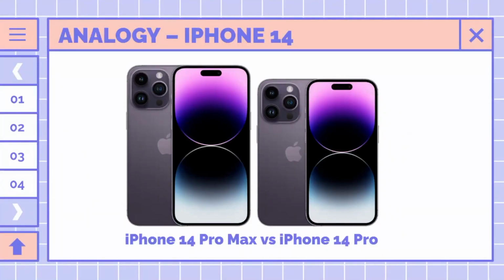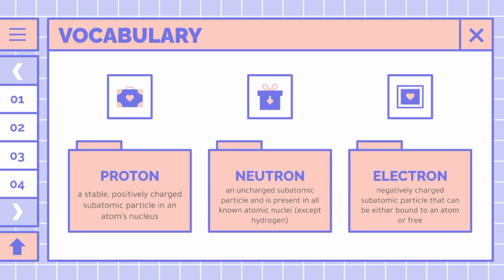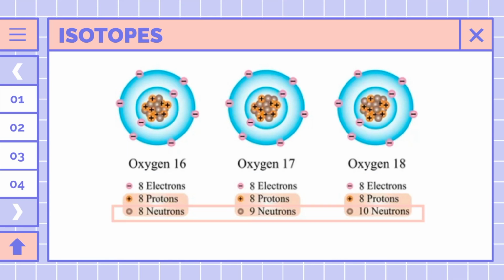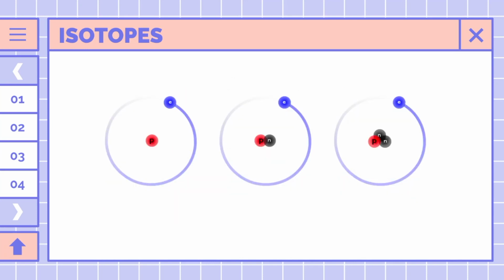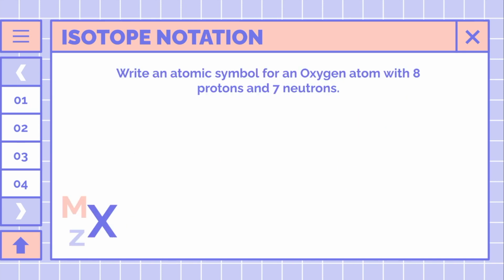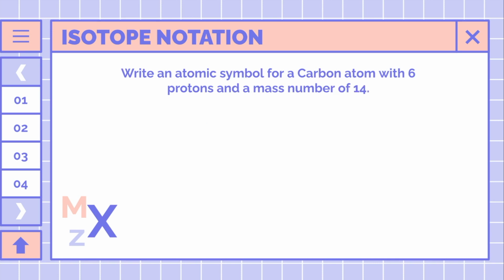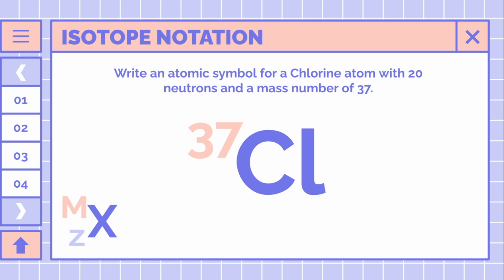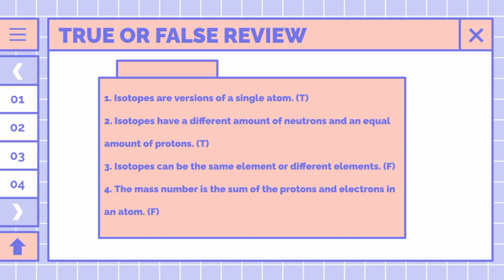HSC Chemistry - Isotopes